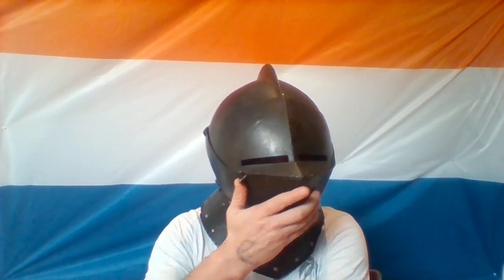Compagnie te Voet- Helmet review part two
The second part of my review on a cavalry helmet which was provided as a blank and has undergone significant improvement.